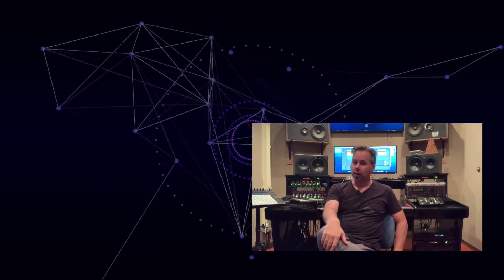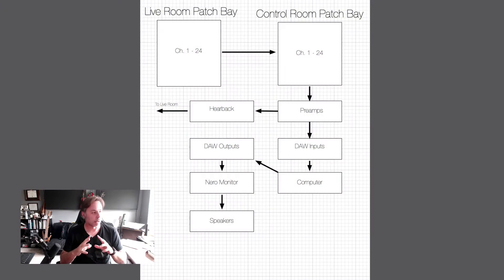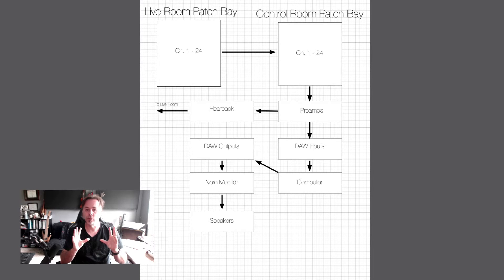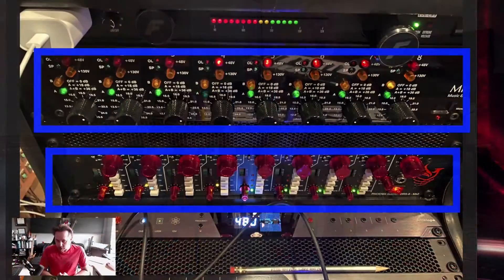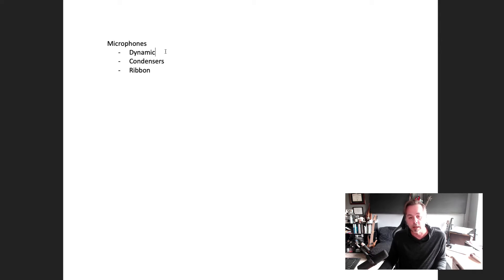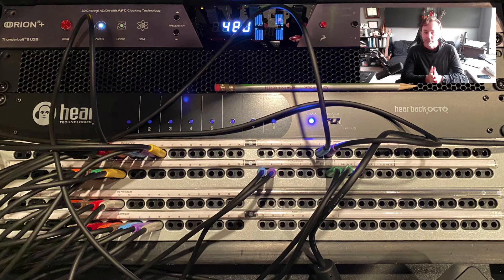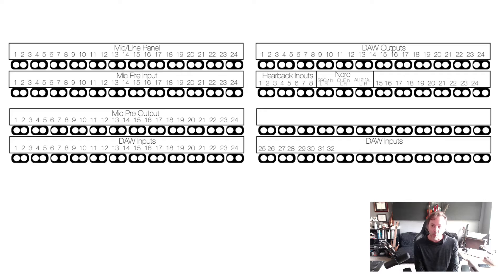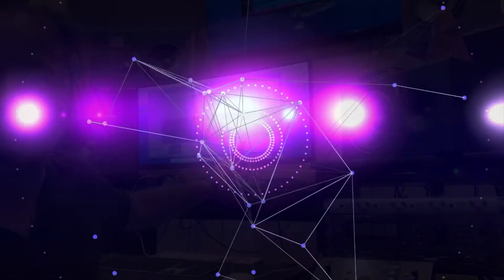Studio Techniques: Working in a Recording Studio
Topics Covered:

The Essential Tools of the Recording Studio

Studio Rules

Wrapping Cables

Normalizing The Room

Equipment in the Live Room

Equipment in the Control Room

Acoustics and Sound Diffusion

Signal Flow in the Studio

Monitor Speakers

Preamps

Choosing Preamps

Configuring Preamps

Microphones

Choosing Microphones

Dynamic Microphones

Condenser Microphones

Ribbon Microphones

The Patchbay

Patching A Session

Setting up a Session

Routing to Hearback

Headphone Mixes

Computer Settings

Record Settings in the Computer

Playback and Monitoring

Talkback

If you are ready to start making music in the studio, this is the class that will start you on that journey. Get started today.